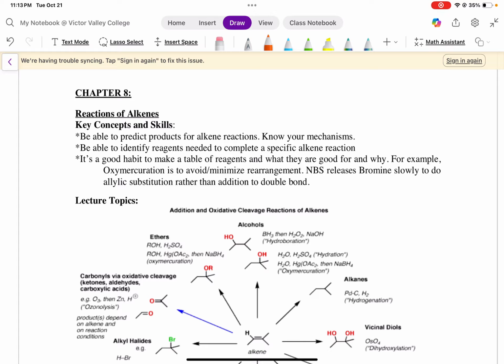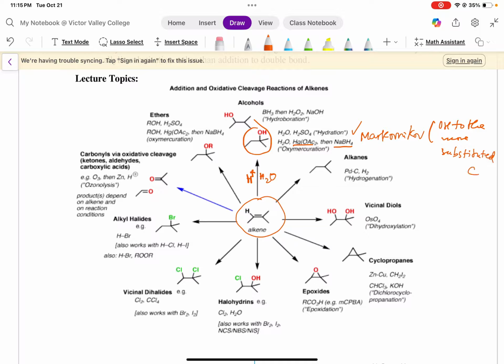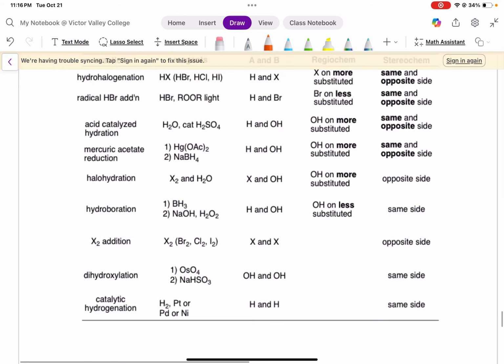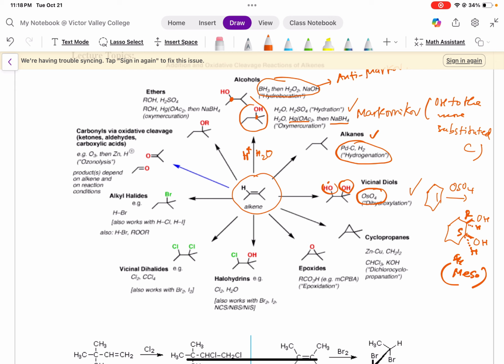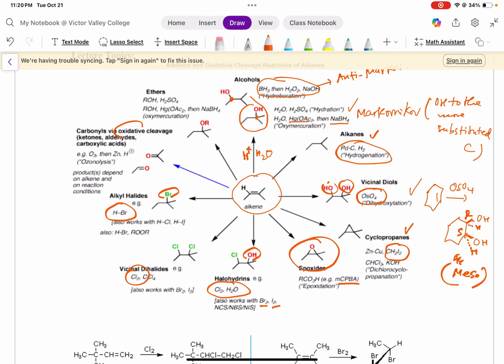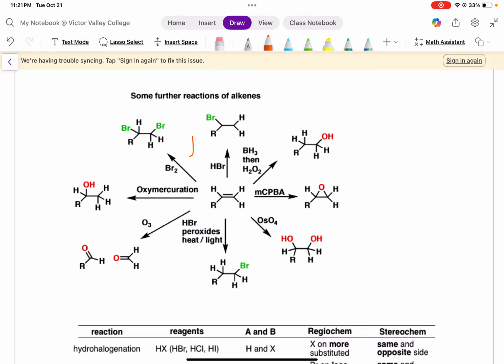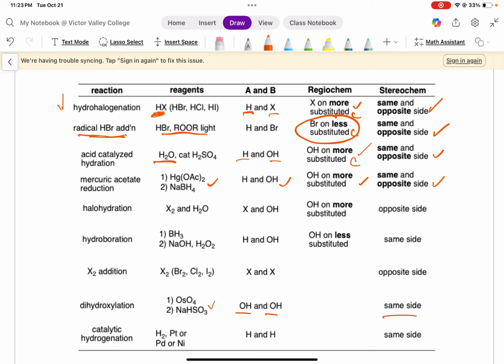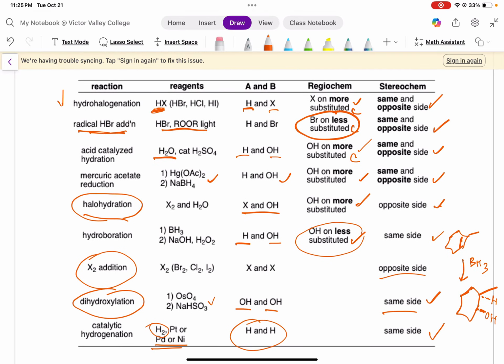October 31, 2025